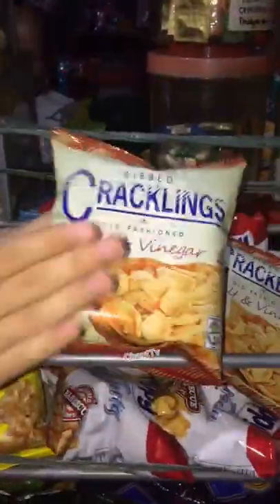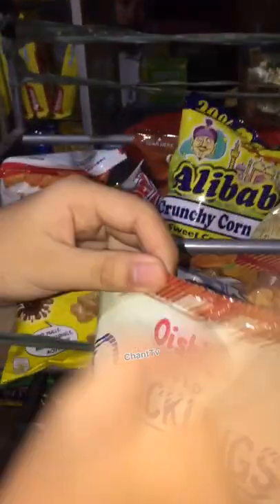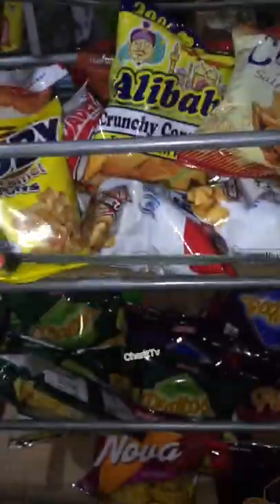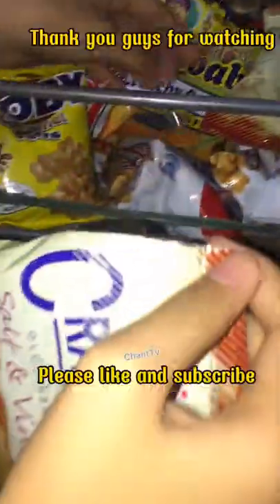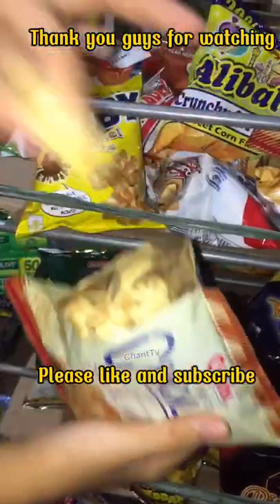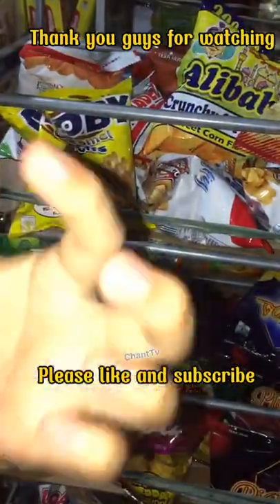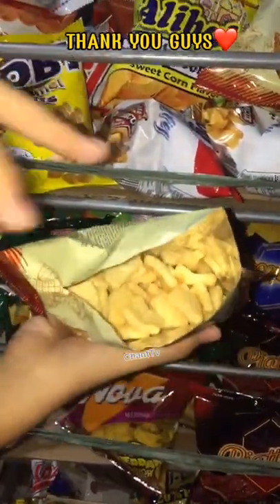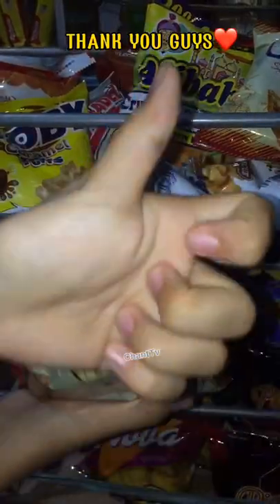ASMR, Opening ribbed cracklings in salt & vinegar flavor#shorts